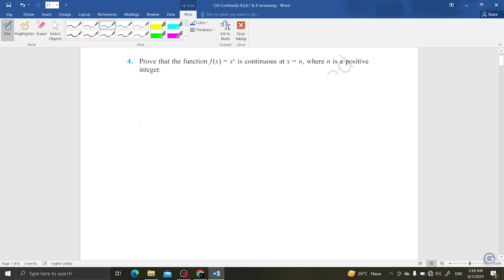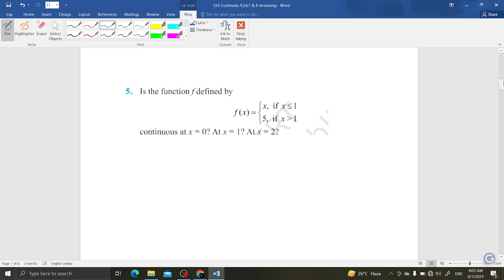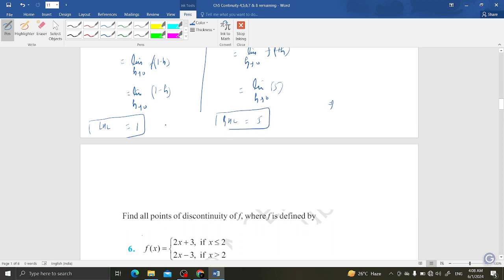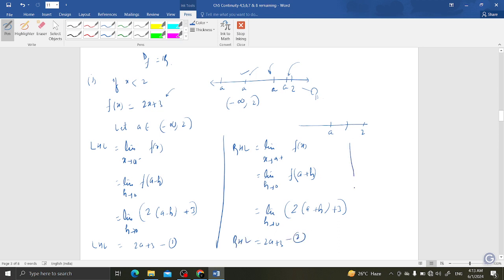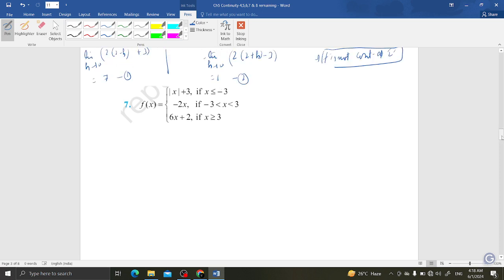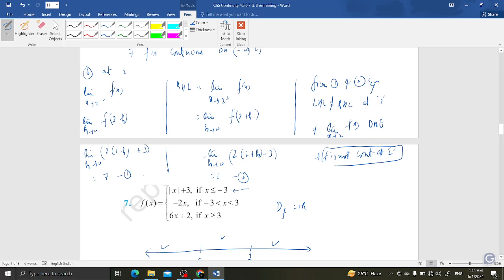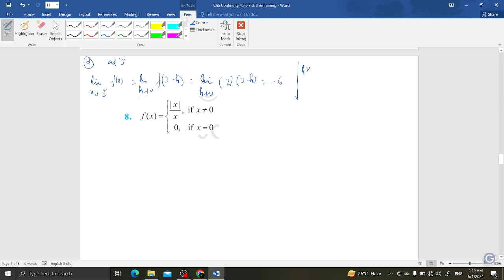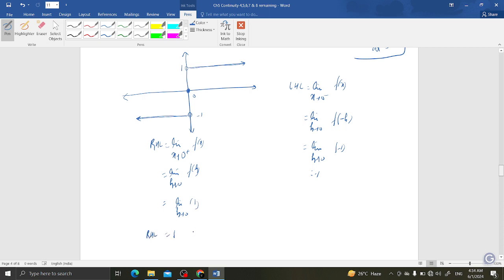12th NCERT Mathematics||Ex -5.1 Q4,5,6,7 & 8 || Concept - Def. of limit & continuity|| In English